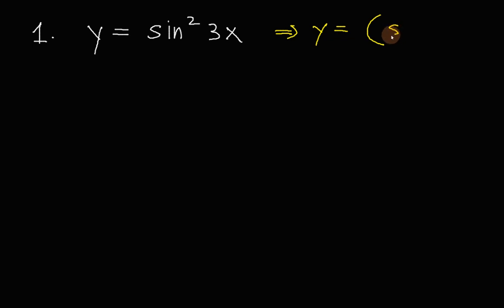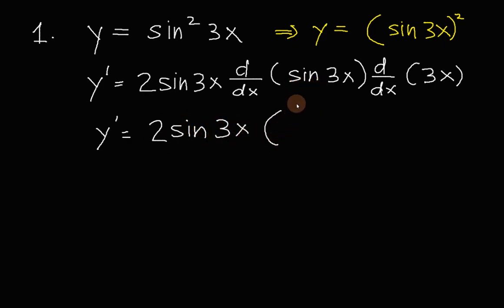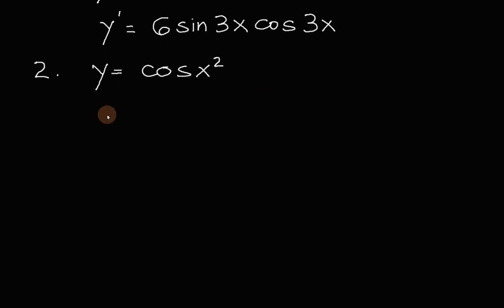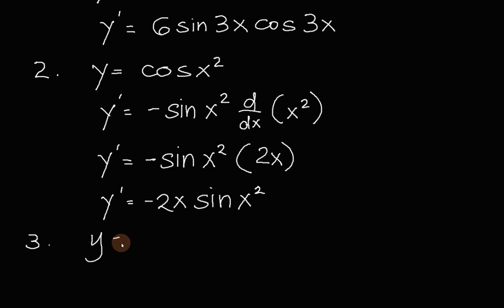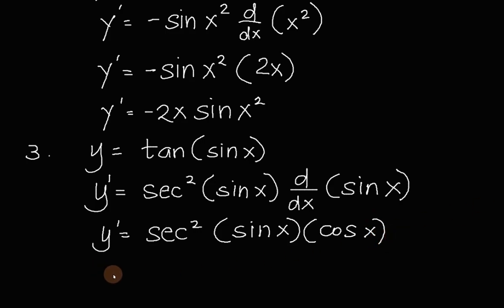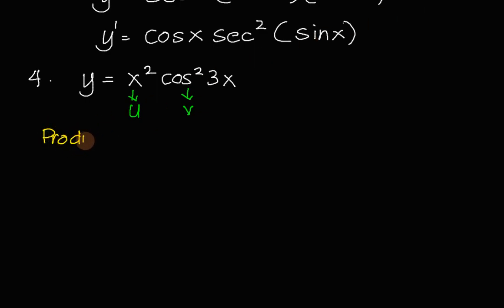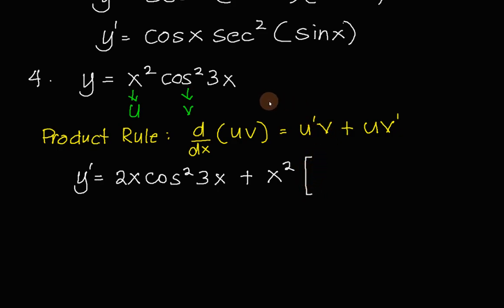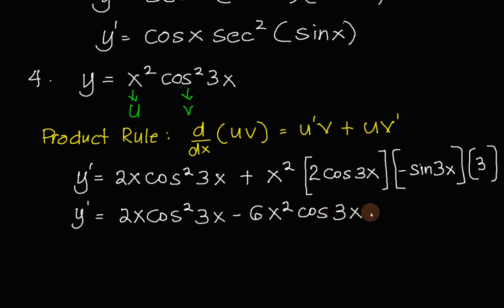[CALCULUS] How to find the derivative of trigonometric functions?